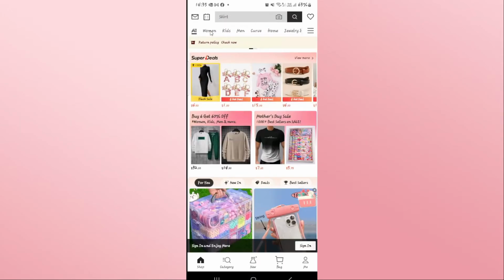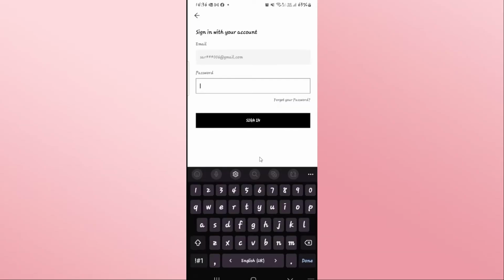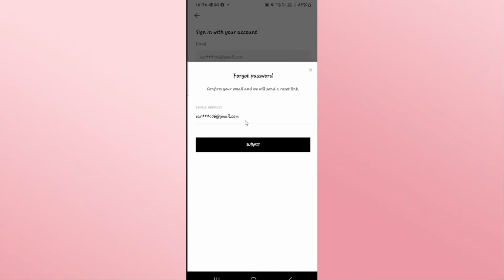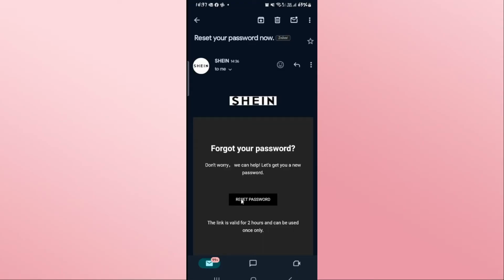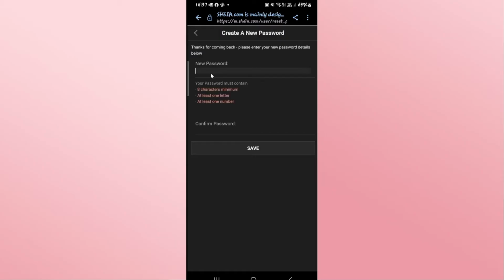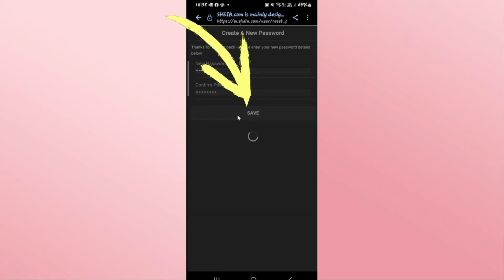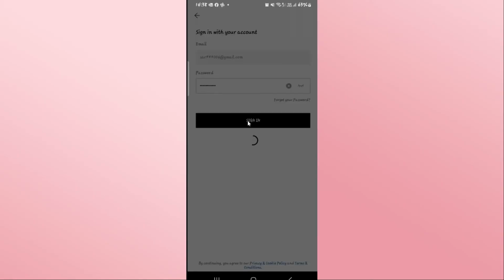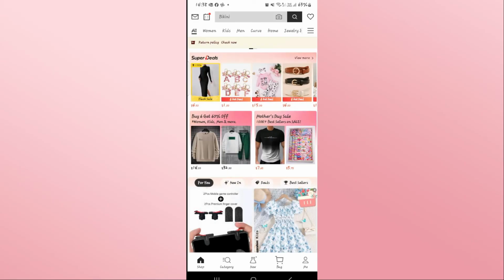How to Reset Your Password on Shein App? Recover Your Password on Shein App on Android 2024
Welcome back to our Shein tutorial series! Have you forgotten your Shein app password and need to regain access to your account? Join us as we guide you through the simple steps to reset your password and get back to shopping in no time!